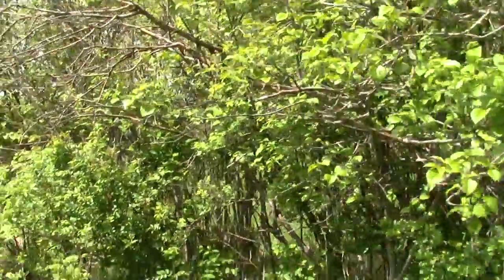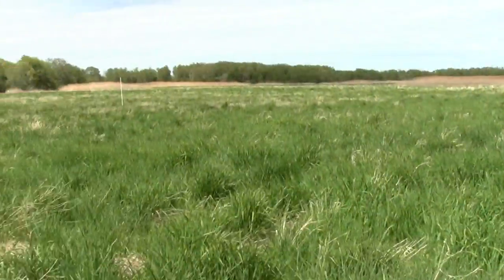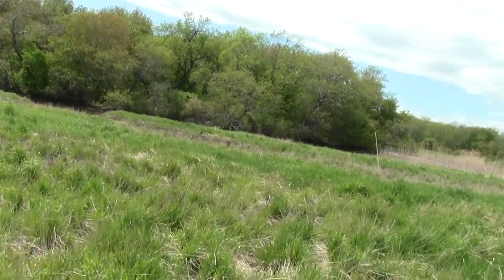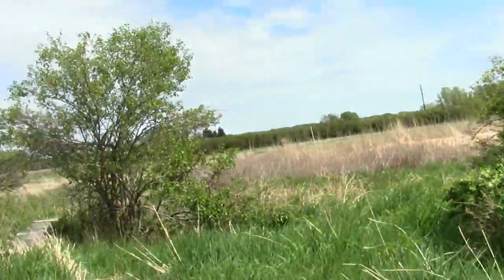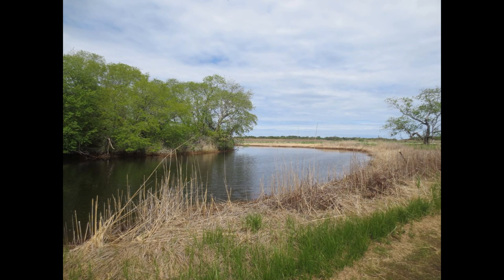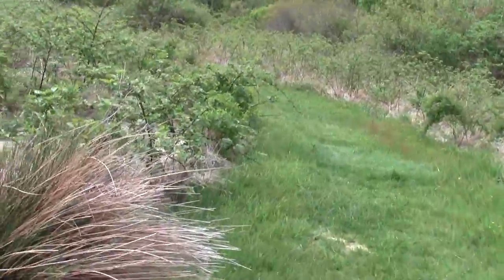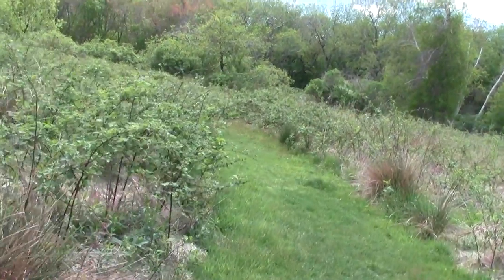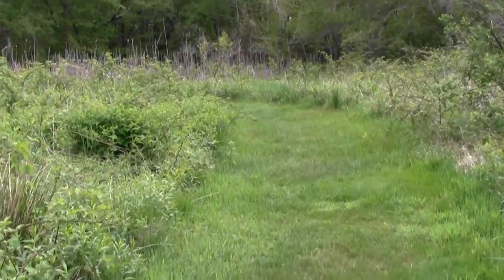Refuges and Sanctuaries Daniel Webster Marshfield MA Part 6.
This clip covers the meandering Green Harbor River.